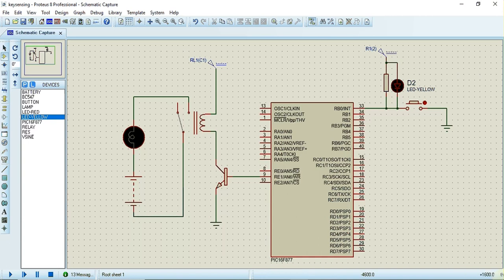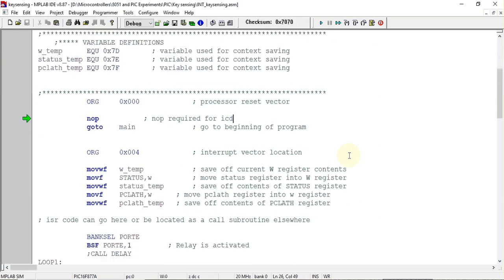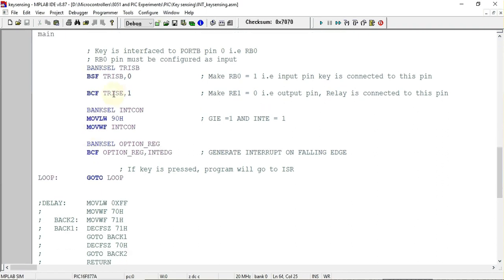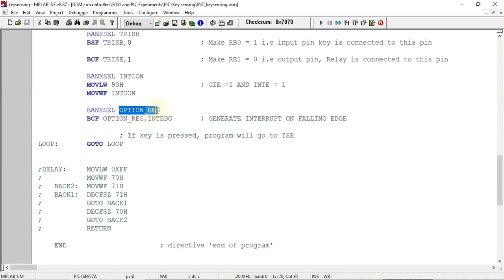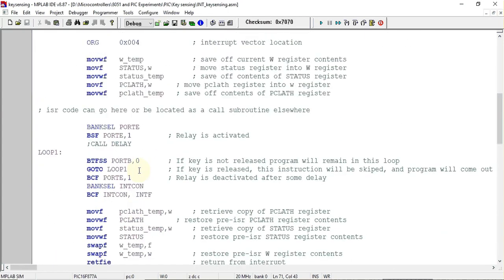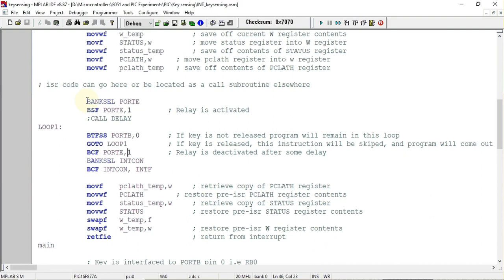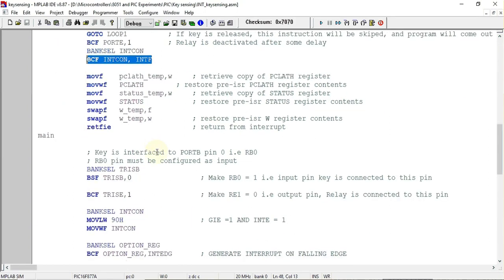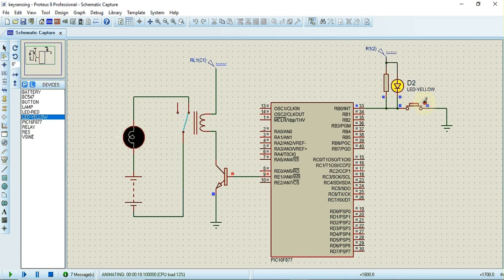PIC 16F877 Key Sensing using Interrupt technique